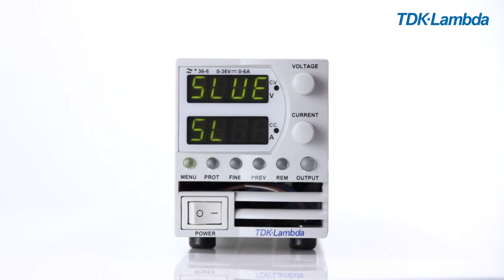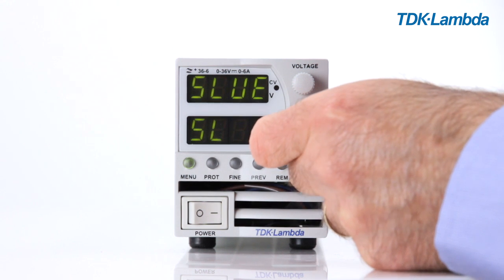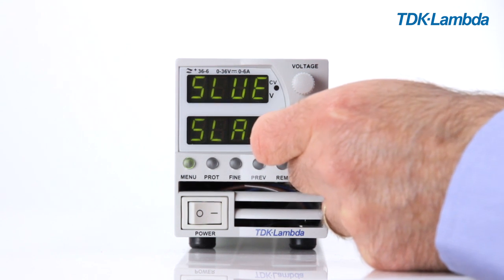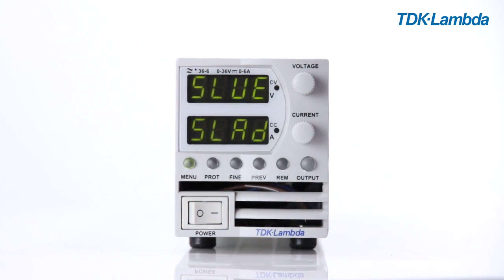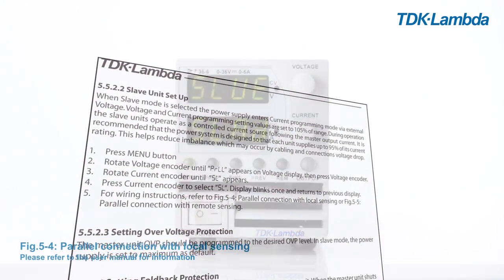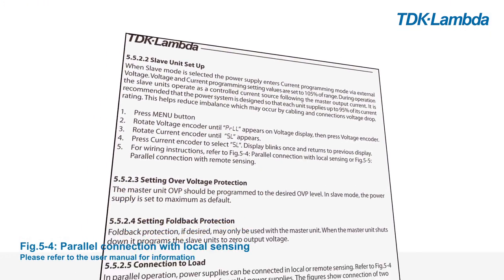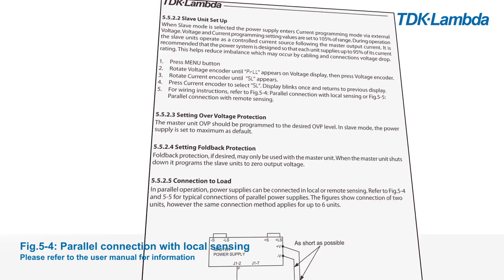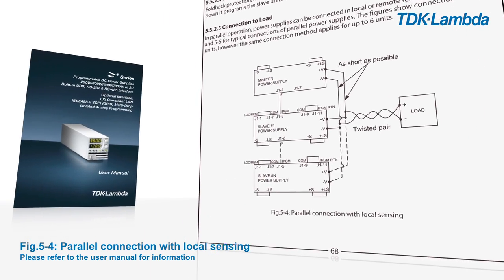How do I set up Z+ units for parallel operation?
TDK-Lambda demonstrates how to set up Z+ programmable power supply units for parallel operation.